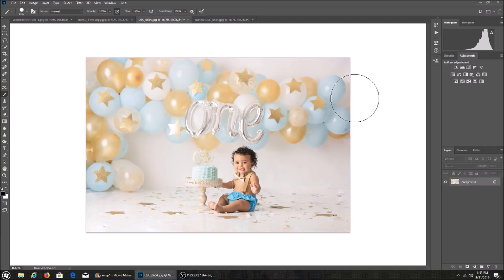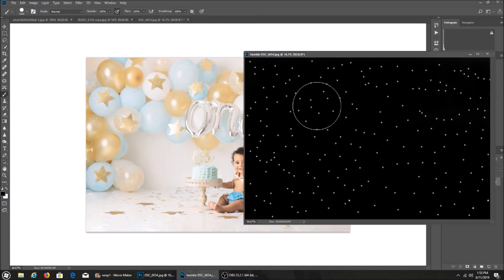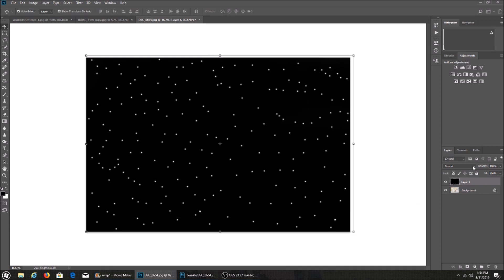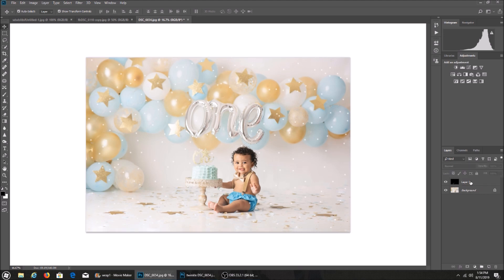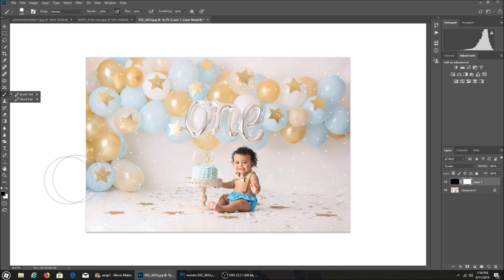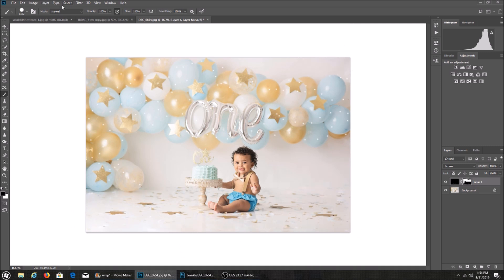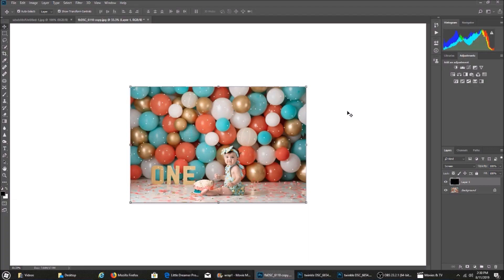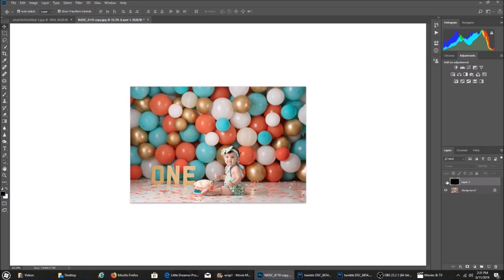How to add twinkle lights with photoshop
How to add twinkle light videos to your cake smash sessions